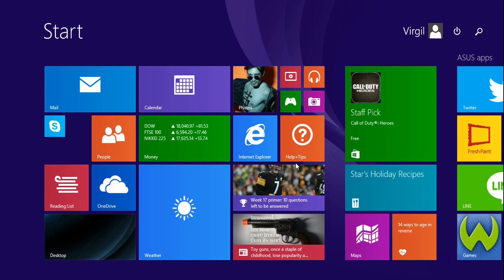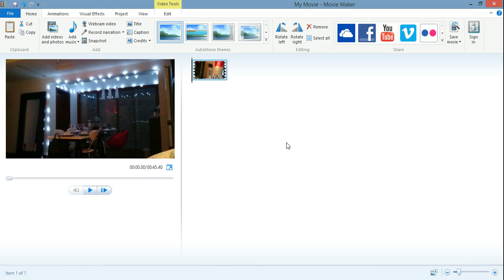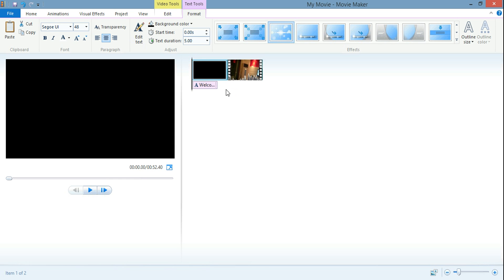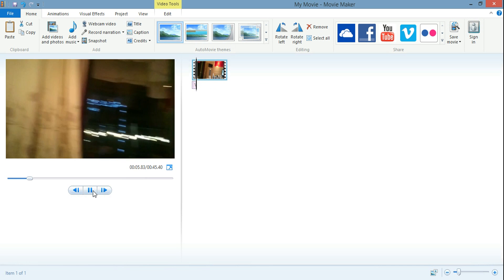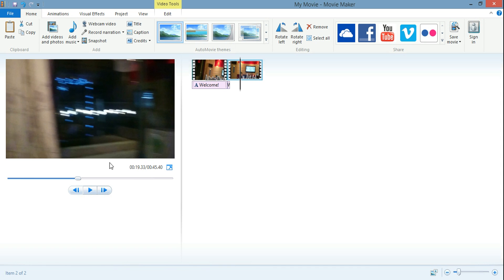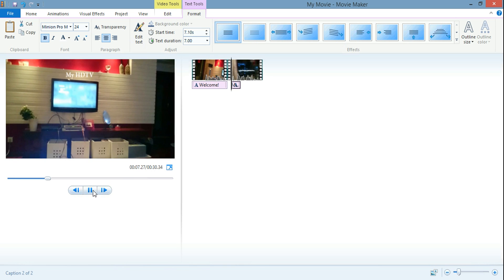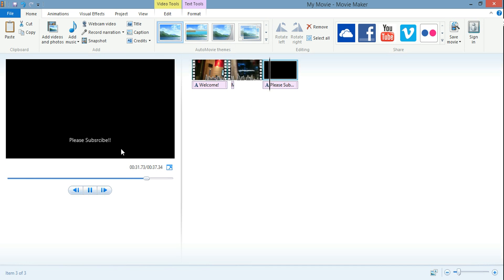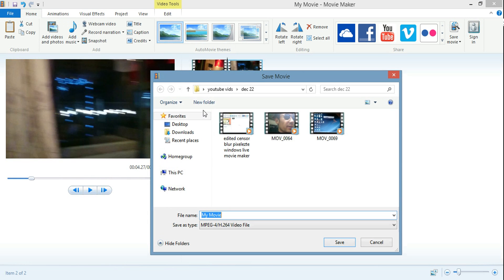Windows Live Movie Maker: How to Split, Remove, Add Title & Credits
A simple tutorial on how to split, cut, remove clips, add titles and credits. Let me know if you have any questions.